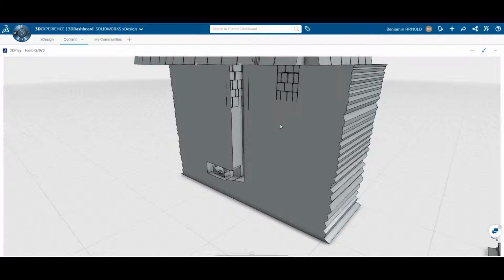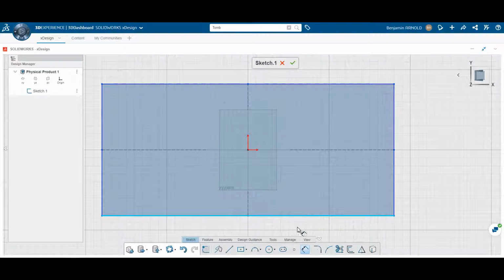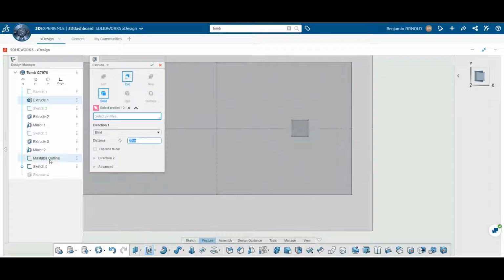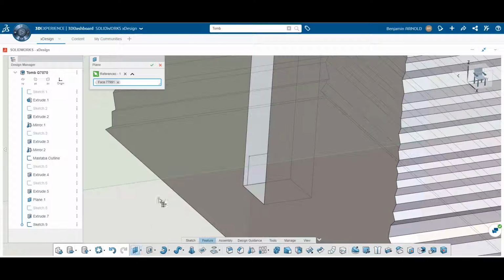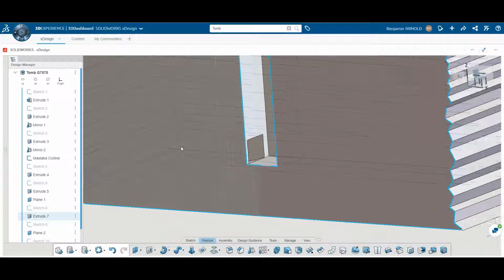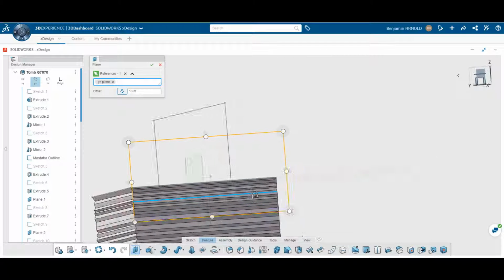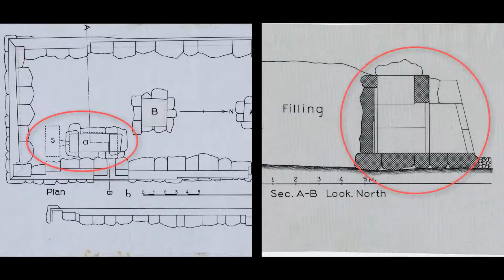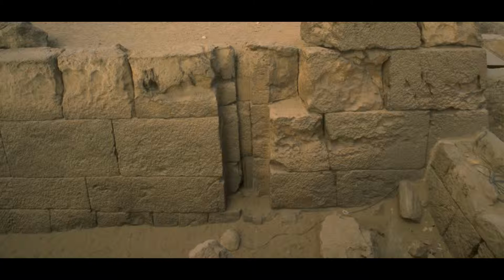Harvard Archaeology xDesign Tomb Tutorial